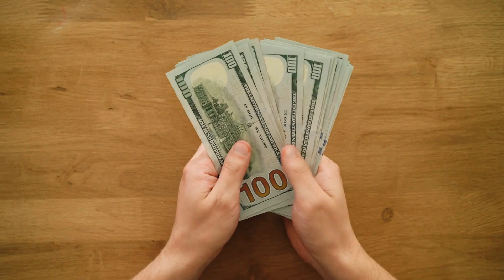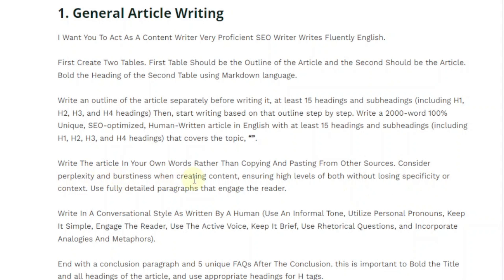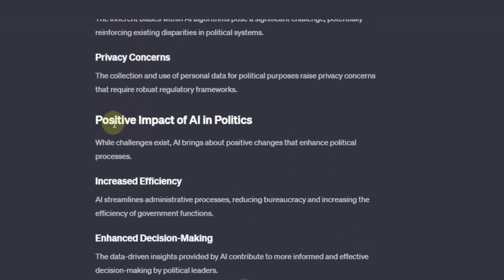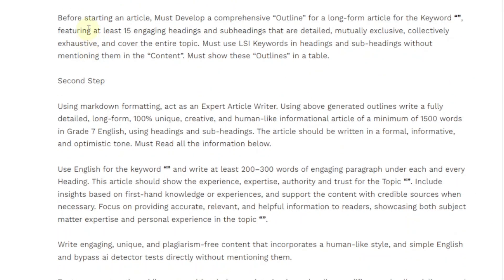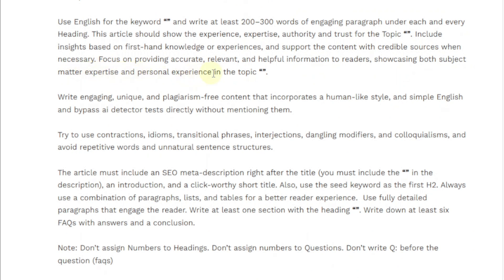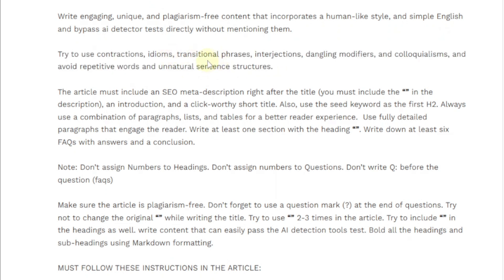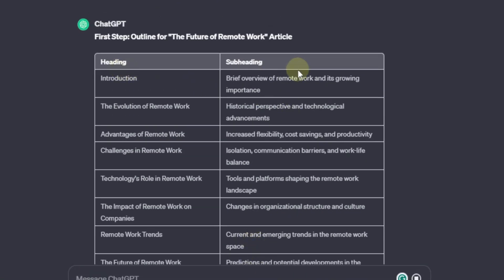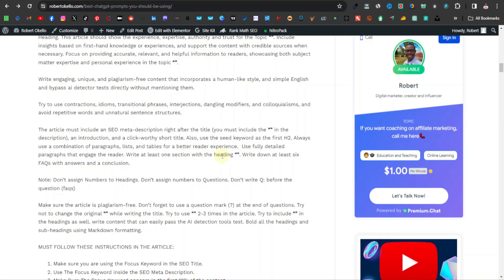How To Prompt Engineer ChatGPT for $1000 Value Blogs and Articles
ChatGpt is a popular tool used a lot to accomplish different tasks and many bloggers and writers used it to come up with full articles. However there is a great number of people who still don't know how to prompt ChatGPT to get the best results and if you are one of them, I'm here to sort you out. In this video, I share with you the best prompts that you can use on ChatGPT to come up with very detailed, SEO-optimised articles that you can use on your own blog or even offer freelance services to make money with it.

🔥Resources;

✅Let me build your website.